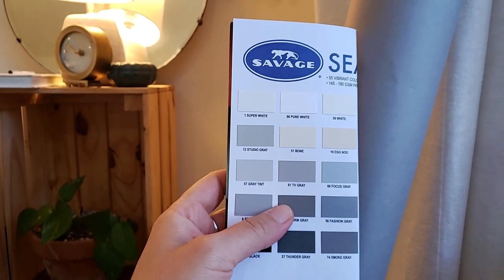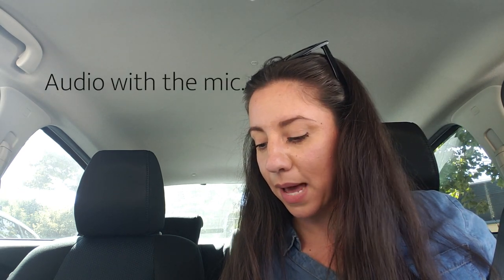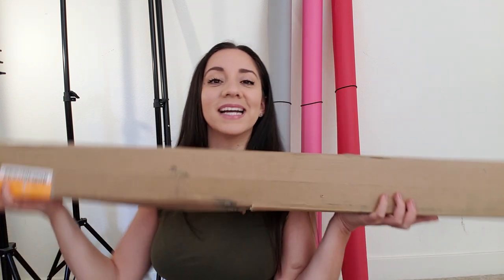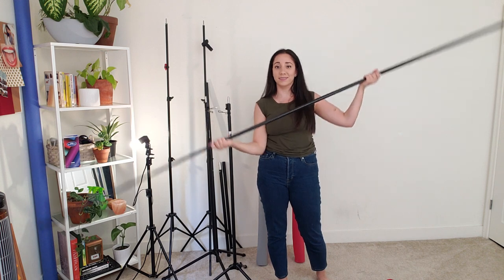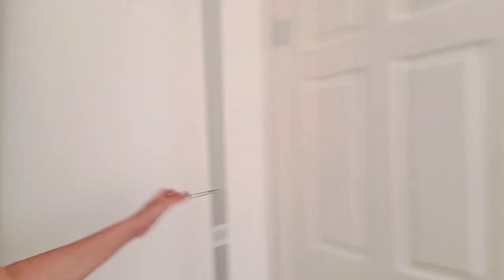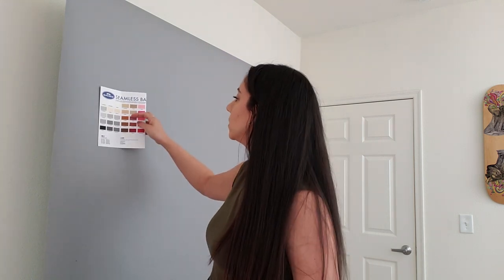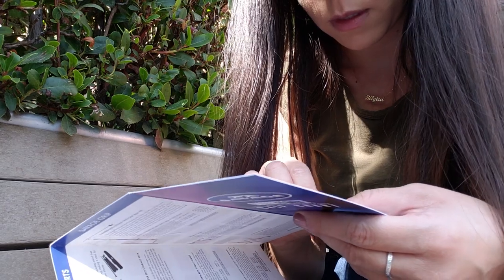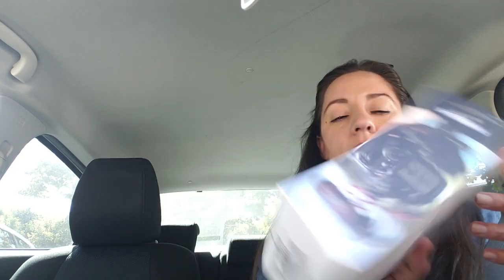I Am Being Featured on YT and Collabing With a Subscriber! | Actor Weekly Vlog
This is my actor weekly vlog where I share where I find my auditions, what I am feeling and experiencing as an actress in LA and SF. This week, I Am Being Featured on YT!!! I am also filming a short film and Collabing With a Subscriber!